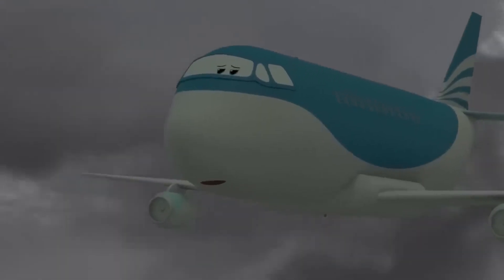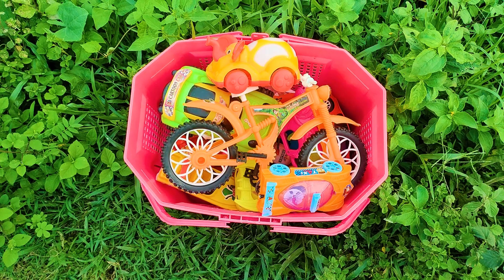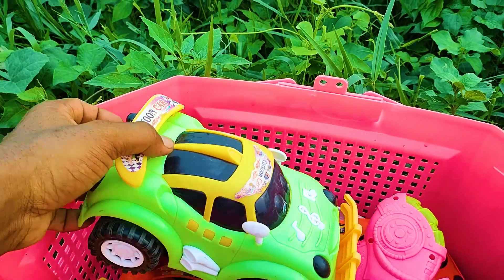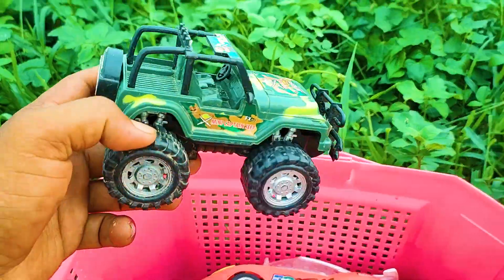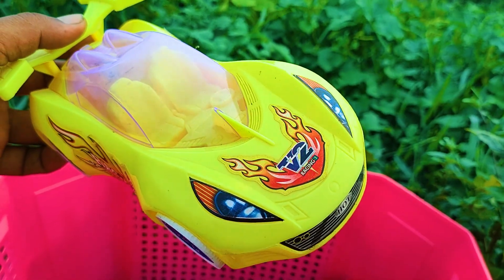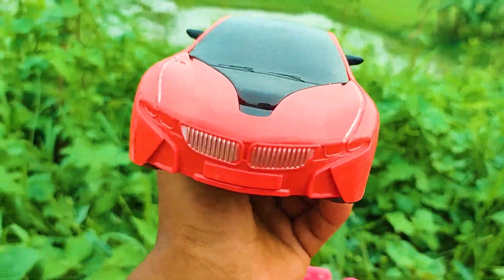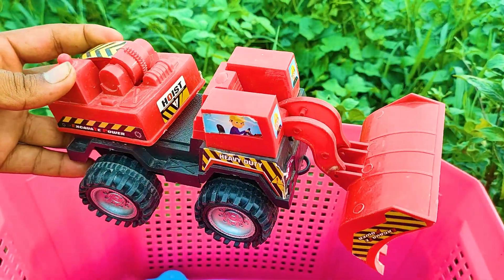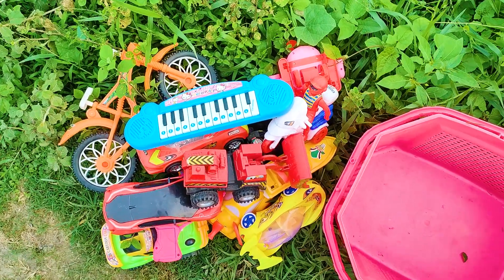Mobil Truk Tronton Panjang Penuh Mobil Mobilan, Bus Tayo, Crane, Excavator, Truk Tangki